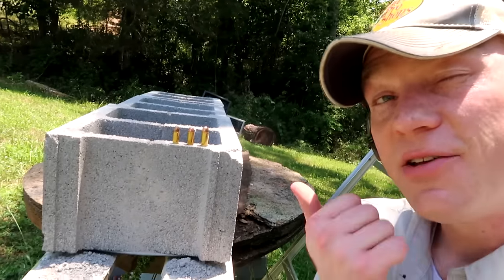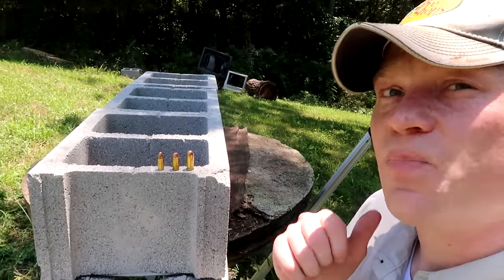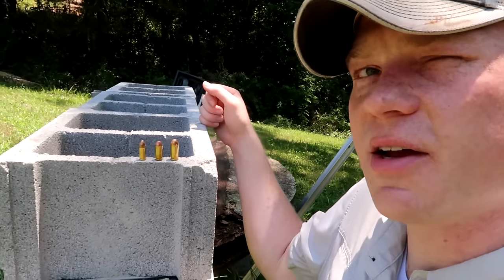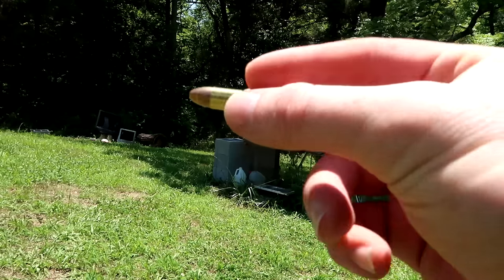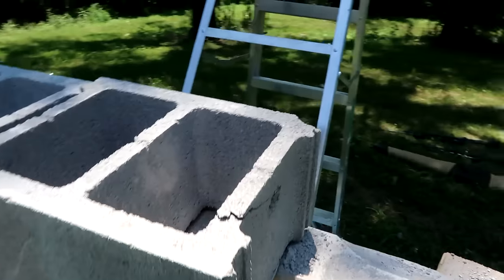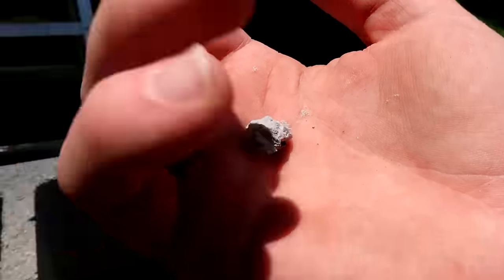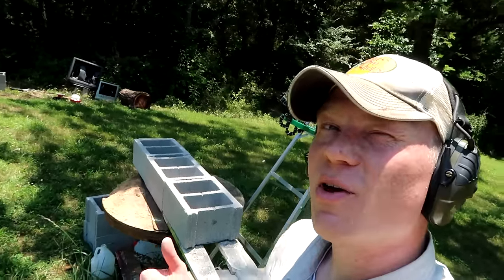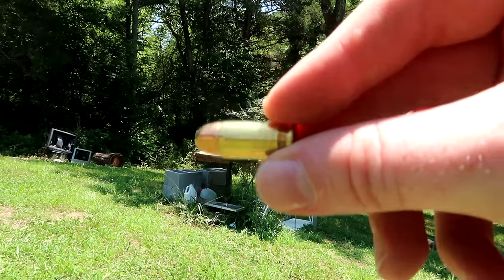9mm vs .40 Cal vs .45 ACP - Cinder Block Test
This was a fun comparison!!! Who will win???
Impact ear protection
My favorite targets

9mm vs 40 vs 45
9 vs 40 vs 45
9 vs .40 vs .45
9mm vs .40 vs .45